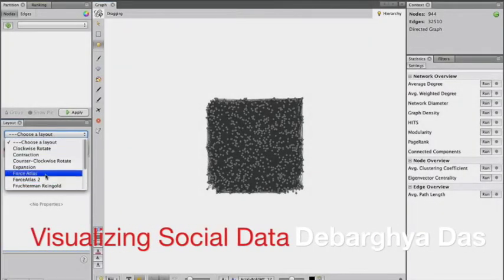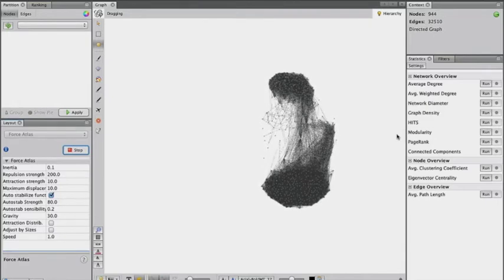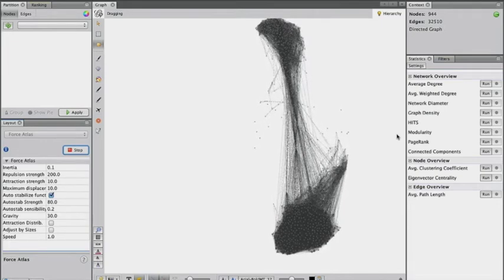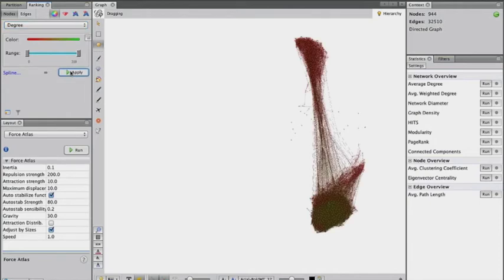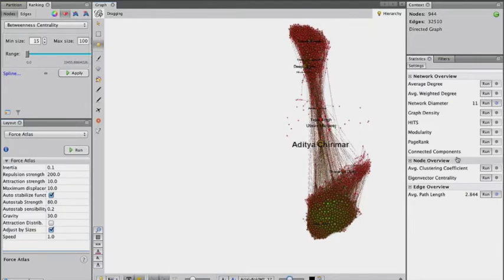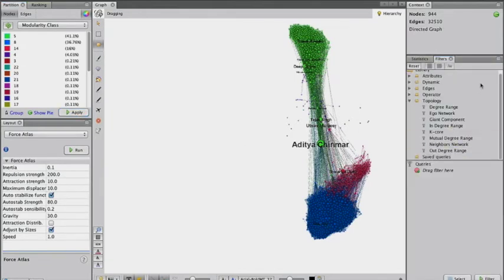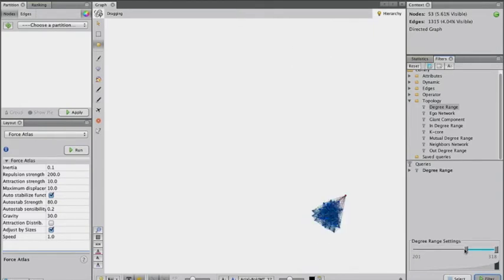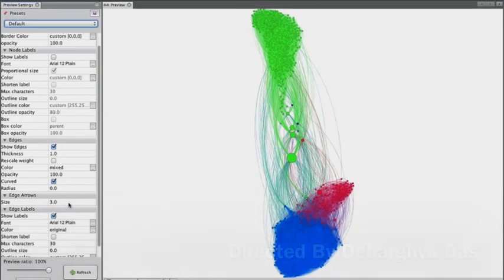Visualizing Social Data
This video is a class for COMM 2450. I used NetVizz to generate the data for the graph from Facebook, and used Gephi to manipulate the graph visualization. The graph contains ~1,000 nodes and ~50,000 edges.

The video is influenced by Christakis & Fowler's "Politically Connected", which shows various graph clustering visualizations, including the famous one of the political blogosphere of the United States.